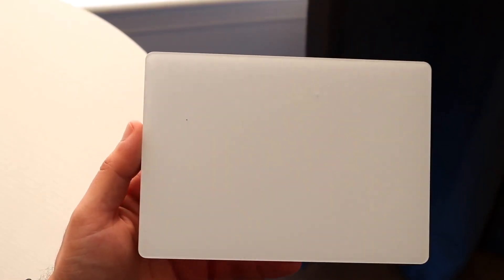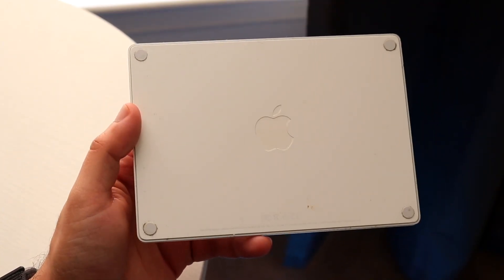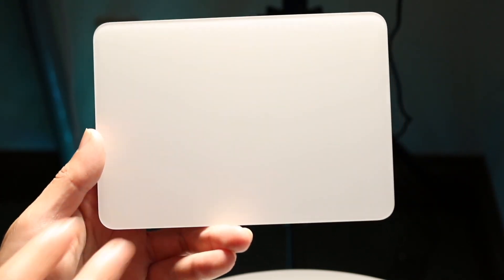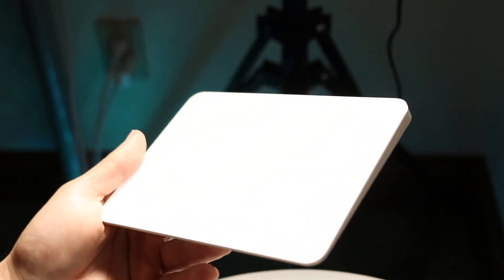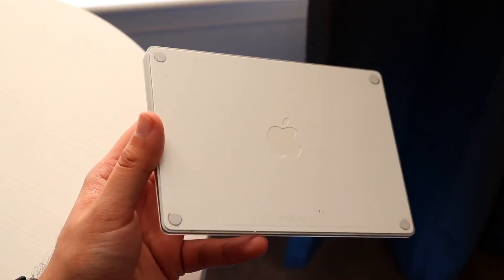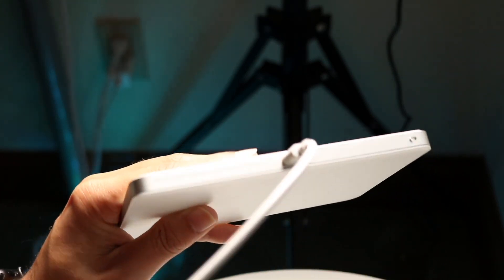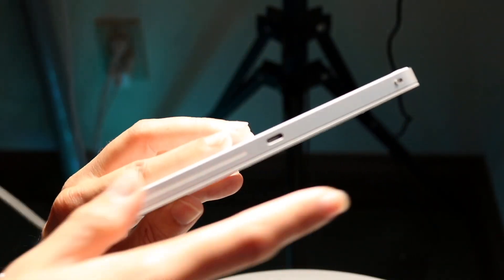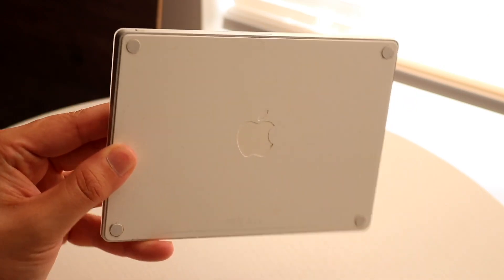Magic Trackpad (USB-C) VS Magic Trackpad 2! (Comparison) (Review)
Let's take a look at the Magic Trackpad (USB-C) VS Magic Trackpad 2! (Comparison) (Review)